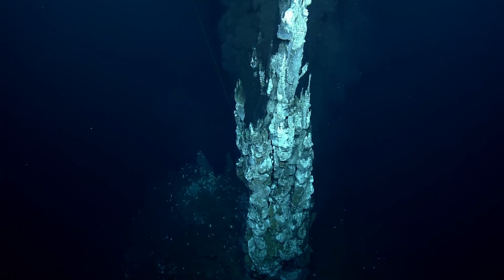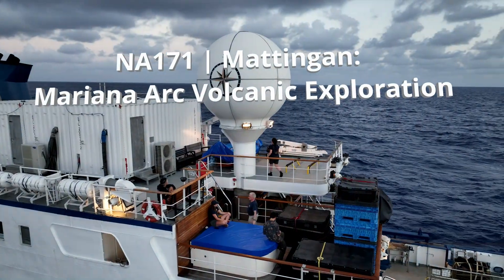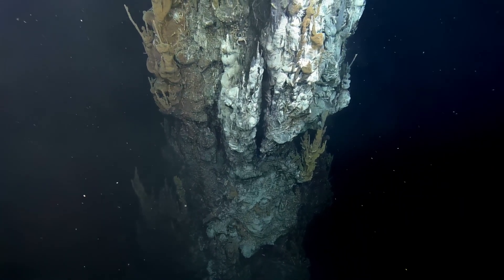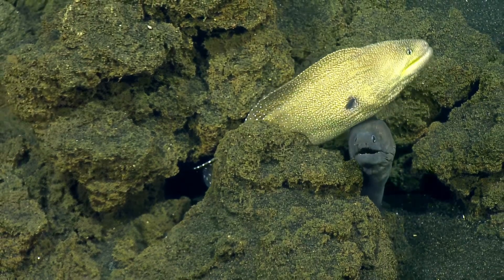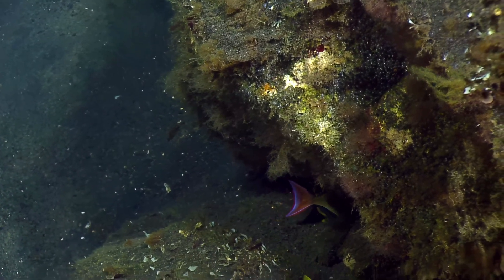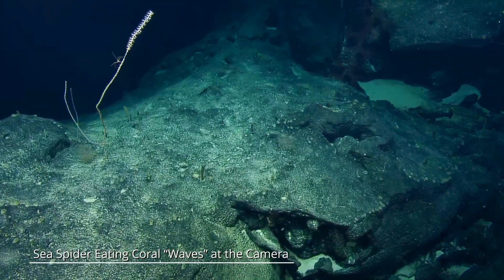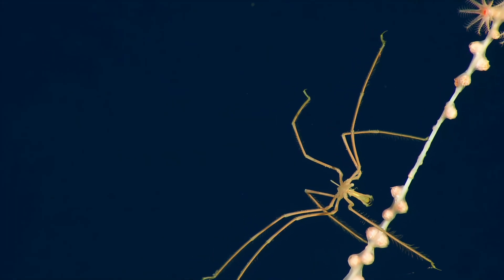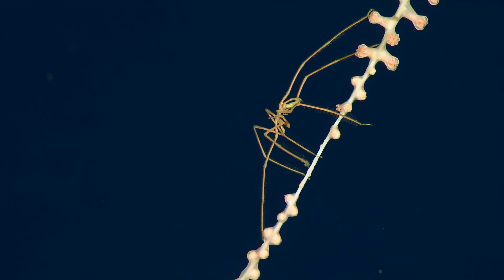EV Nautilus 2025 Mid-Season Highlights | Nautilus Live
While E/V Nautilus prepares for its final expedition of the 2025 season, dive back into some of the year’s most unforgettable moments beneath the waves. From rare deep-sea creatures and stunning geological formations to the cutting-edge technology driving ocean exploration, this highlight reel captures the discoveries that made 2025 one for the books.

Thanks for joining our Corps of Exploration as we reveal the ocean in ways never seen before—and don’t miss what’s next. Explore more at NautilusLive.org